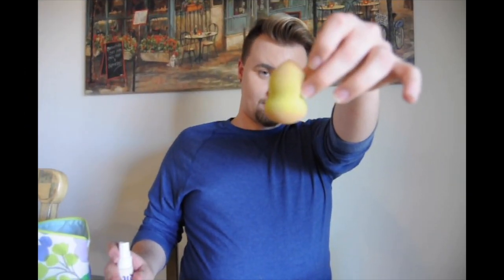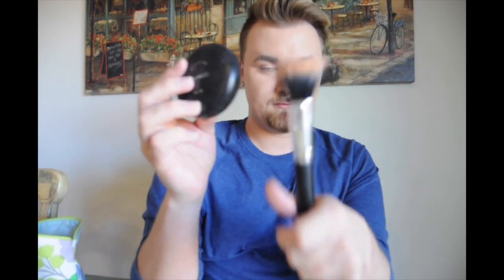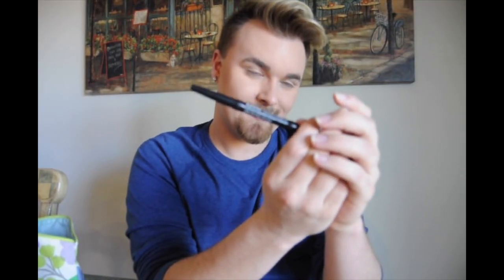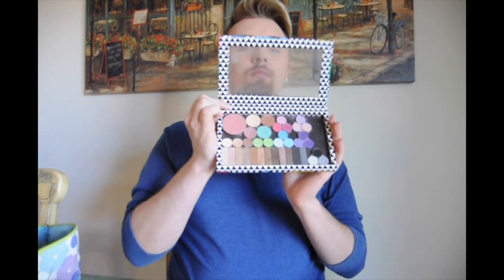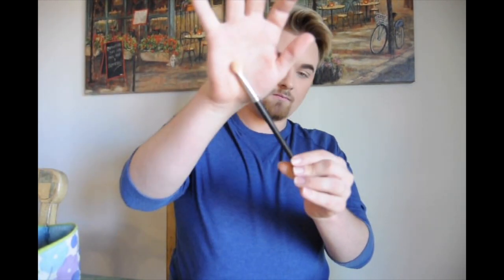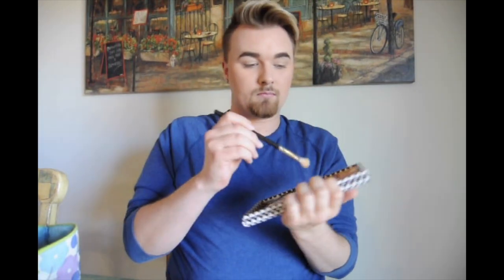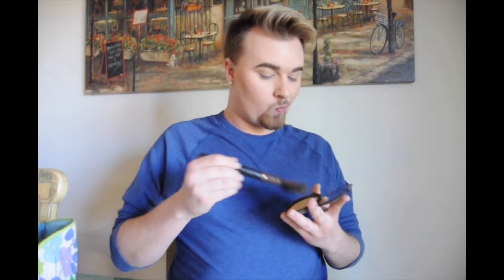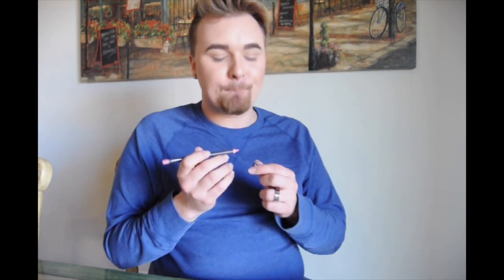Basic Make Up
This video is about Basic Make Up